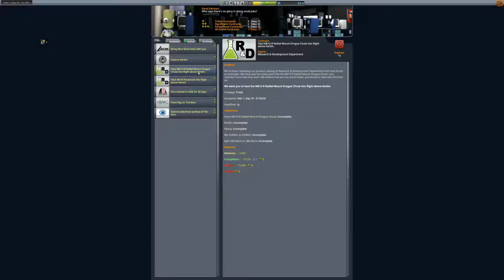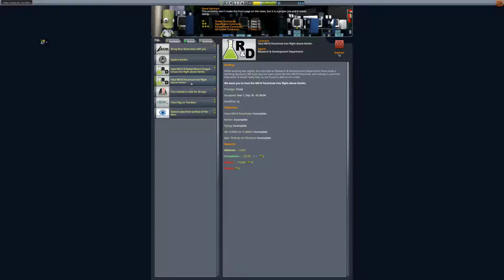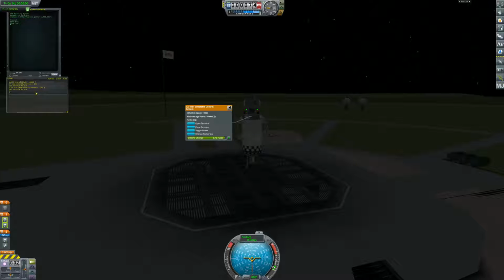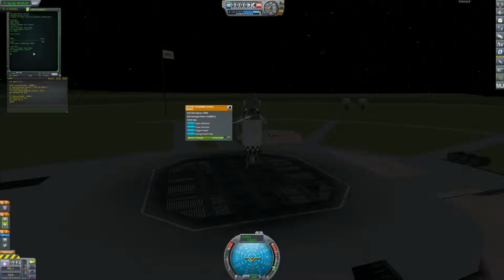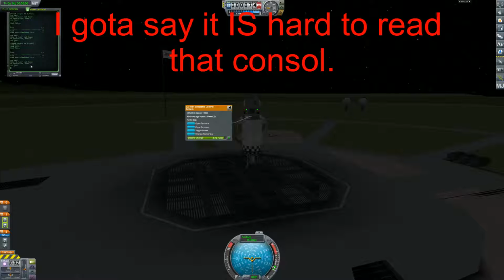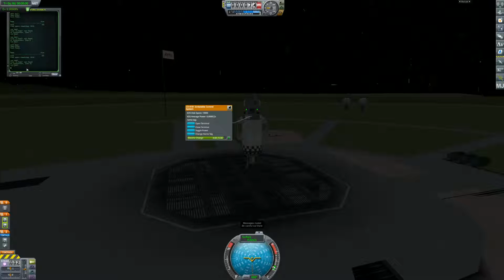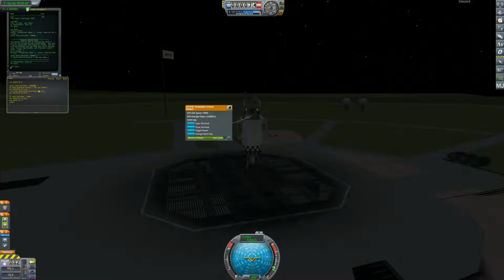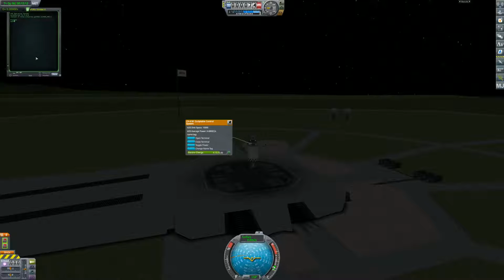Kerbal Space Program Step by step KoS launch done badly.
Trying out Kerbal Operating System in Kerbal Space Program.